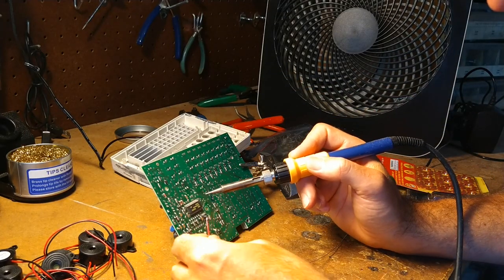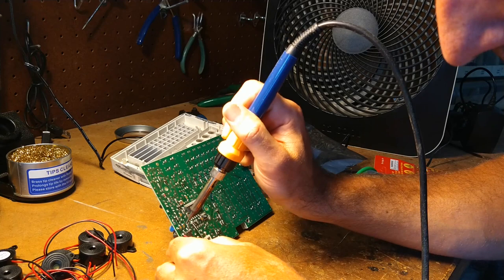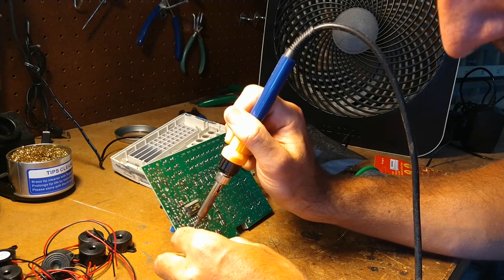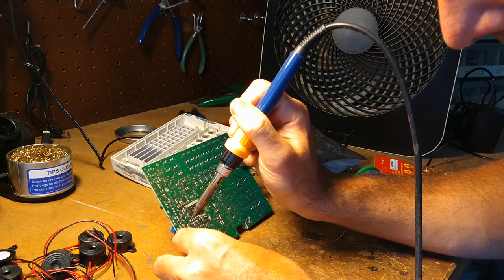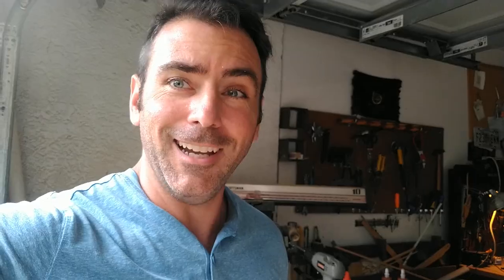Soldering Skills Just Saved Me $200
===Music===
Mechanical Animals